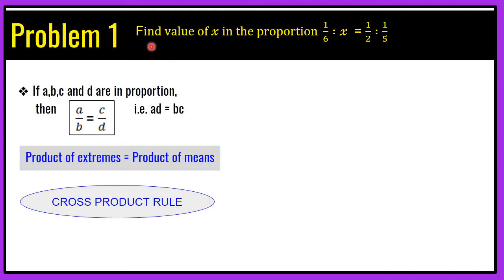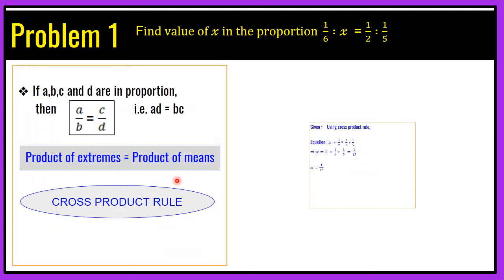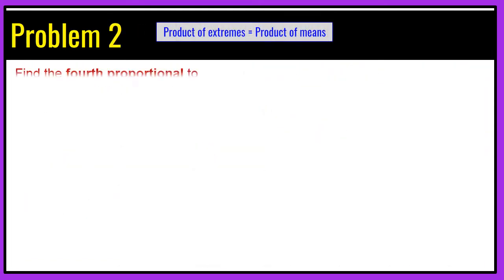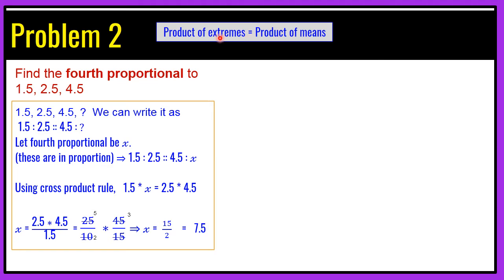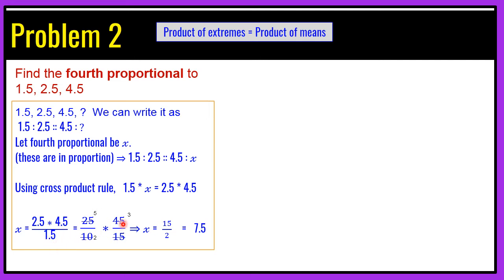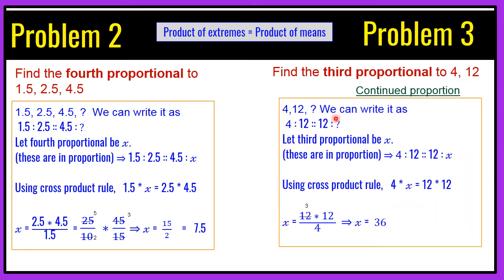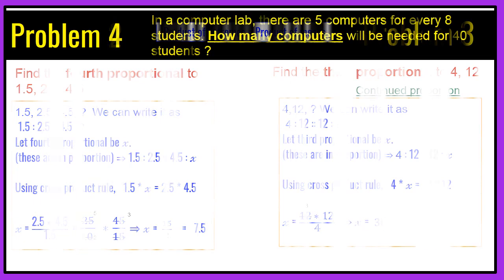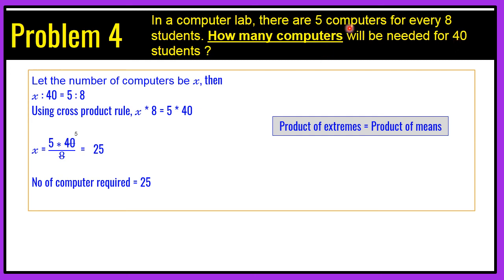Proportion based questions | study chitchat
study chitchat
STUDY CHITCHAT
STUDYCHITCHAT
This video explains basic questions based on proportion and continued proportion